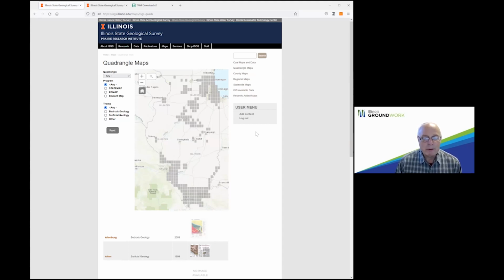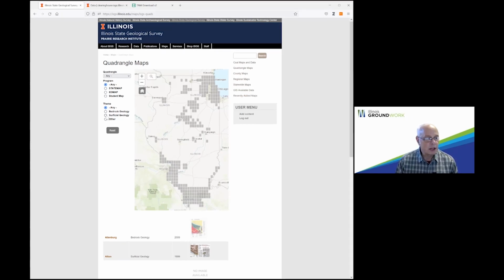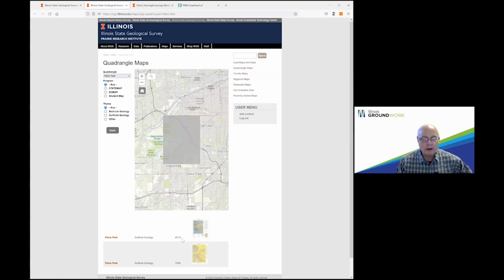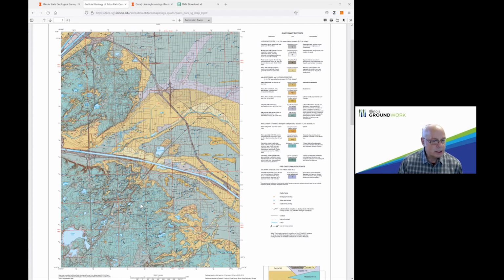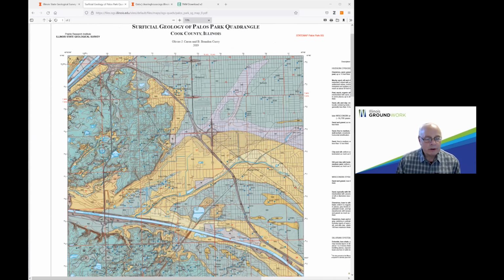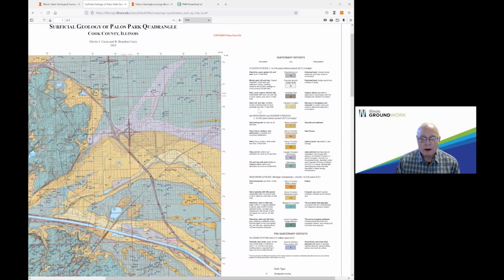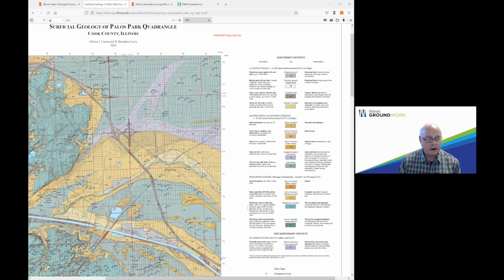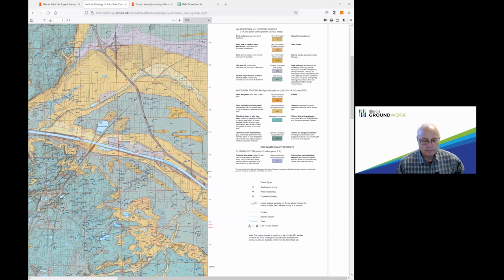What are ISGS Quadrangle Maps and why are they useful for understanding soils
Discussion of USGS/ISGS Quadrangles, how to find them, how to read them, and how to use them to assess geologically-derived soil types in a given project area.